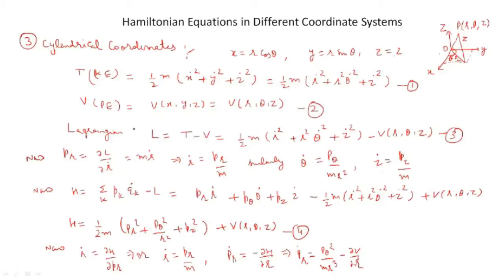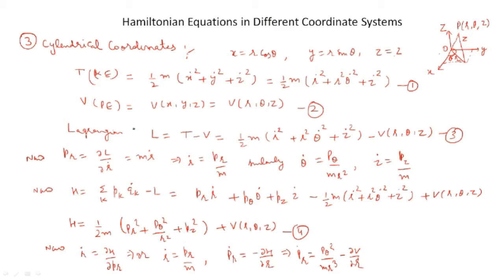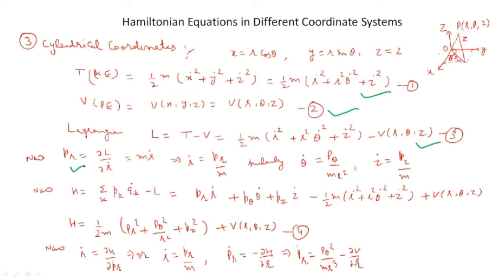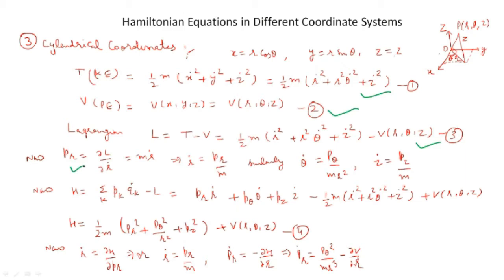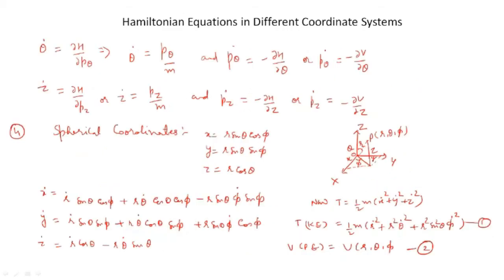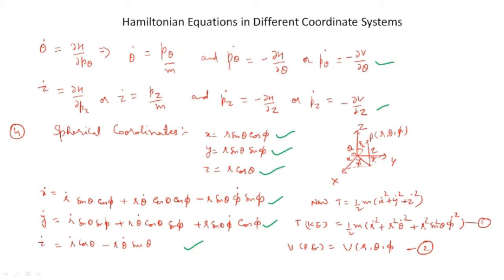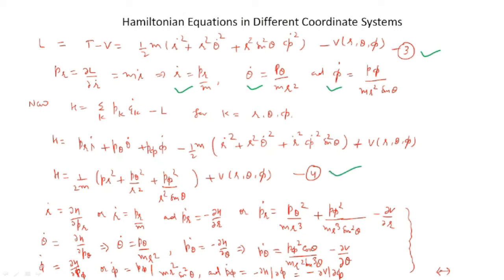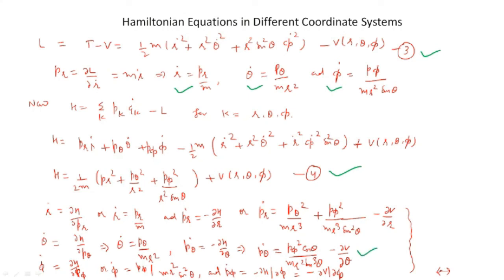Hamiltonian Equations in Cylindrical and Spherical Coordinates